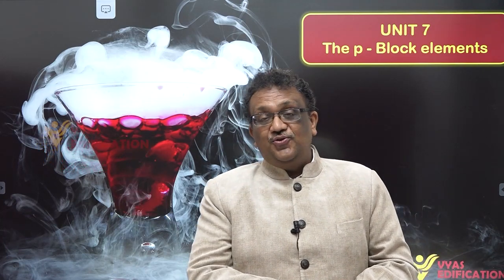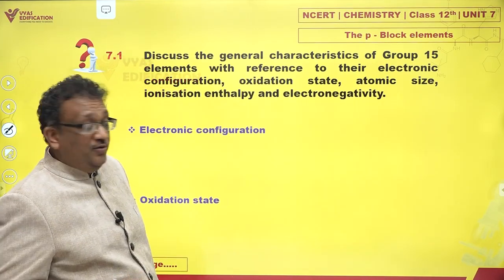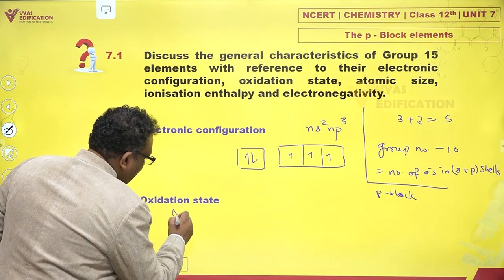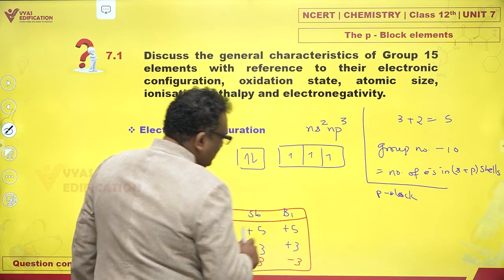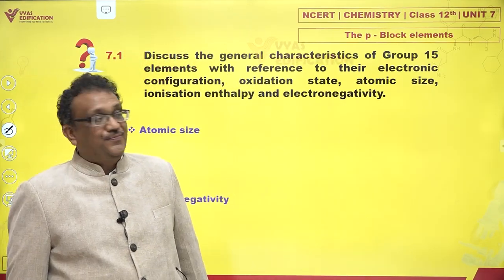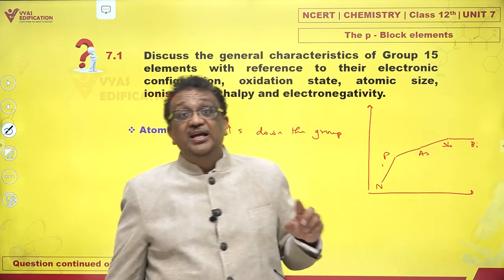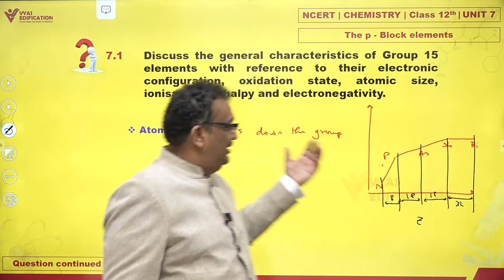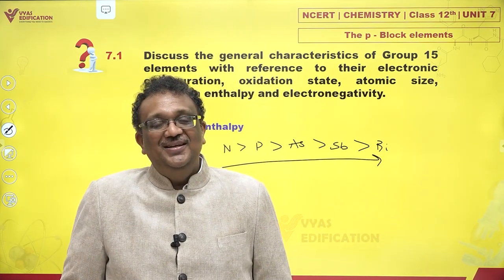NCERT 12th Chemistry Unit 7 Q 1 The p Block Elements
7.1  Discuss the general characteristics of Group 15 elements with reference to their electronic  configuration, oxidation state, atomic size, ionisation enthalpy and electronegativity.

12th Passed or currently in 12th  Students - Path Breaker JEE (1 Year online exhaustive course)

For NEET
12th Passed or currently in 12th  Students - Path Breaker NEET (1 Year online exhaustive course)

CBSE Solutions
NCERT Solutions
NCERT 11th
NCERT 11
CBSE 11th
11th Solutions